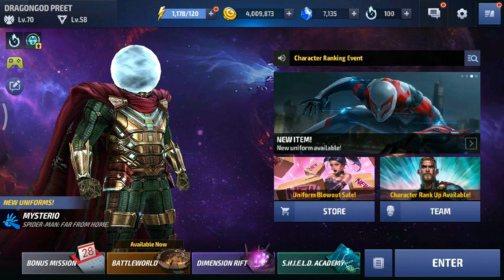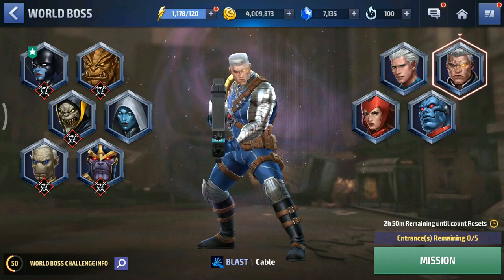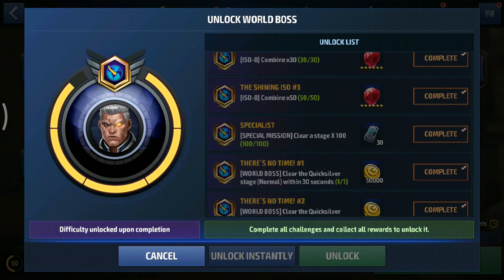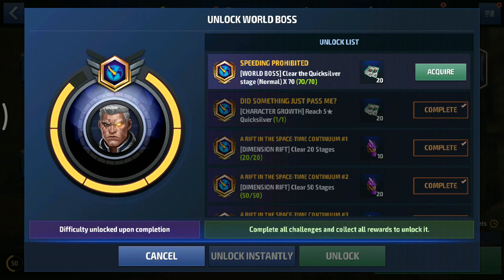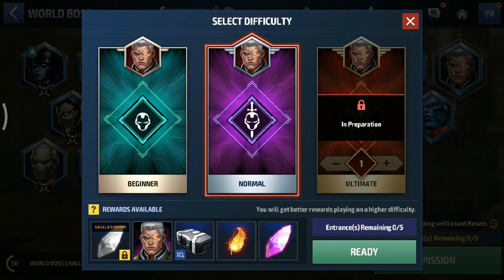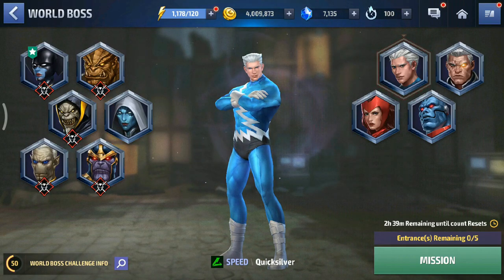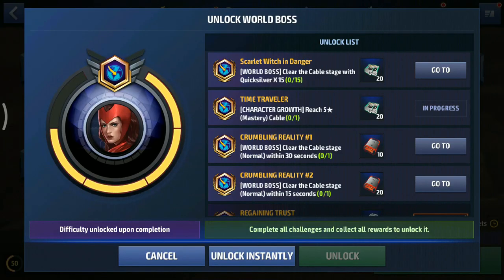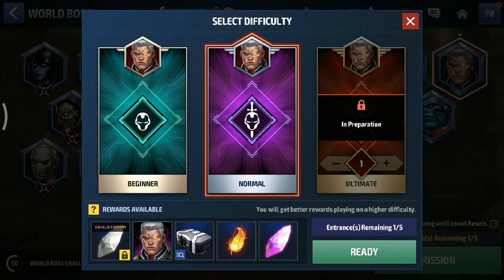UNLOCKING CABLE... COST, SHOULD YOU BUILD HIM ?